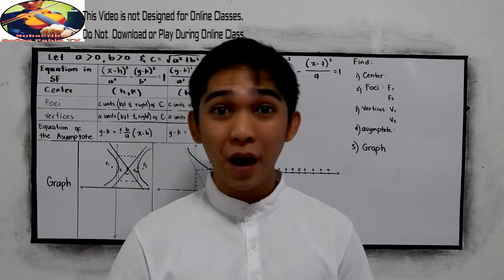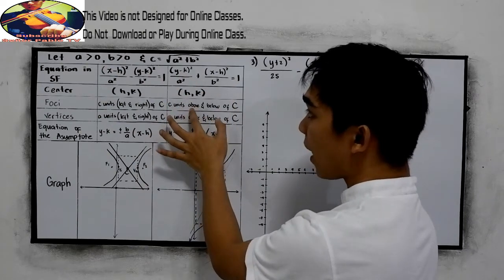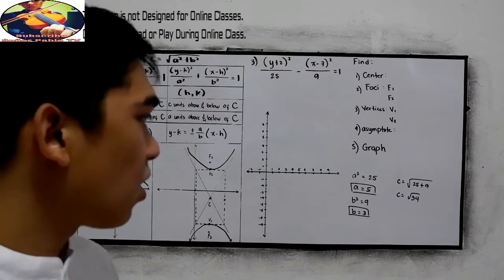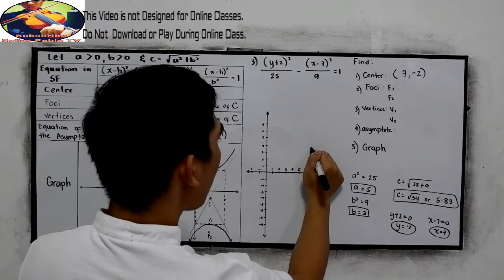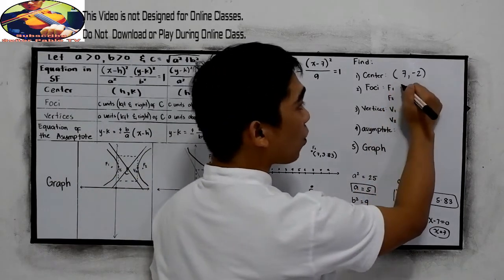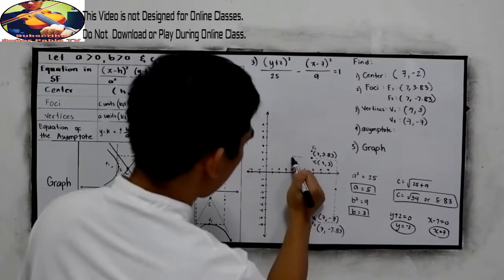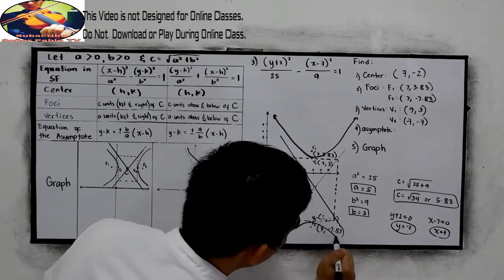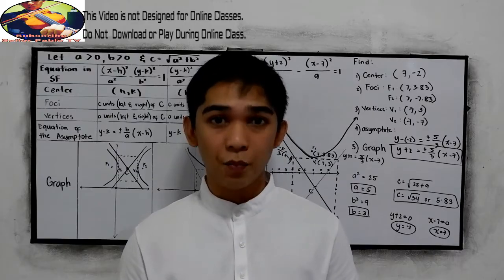Pre-Calculus : Hyperbola - Given the Equation in Standard Form with the Center at ( h , k )